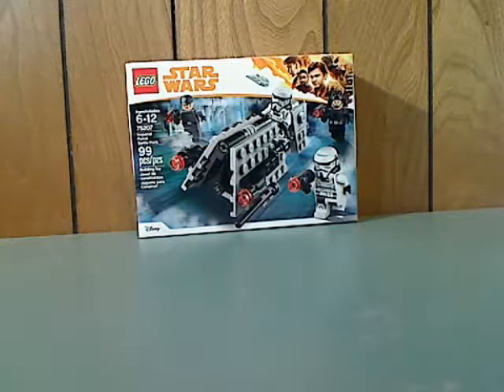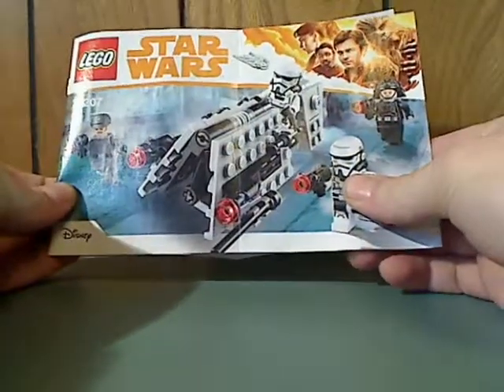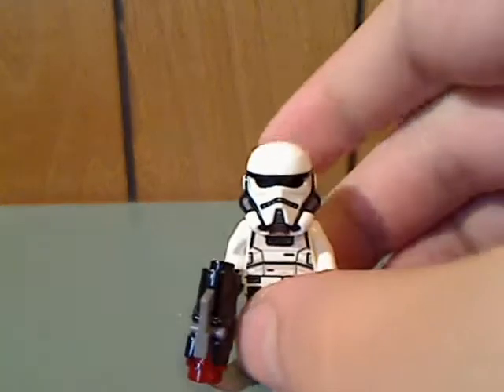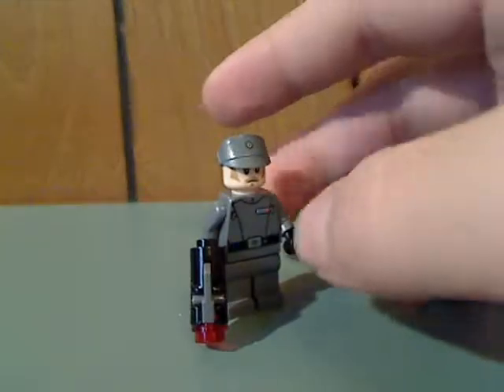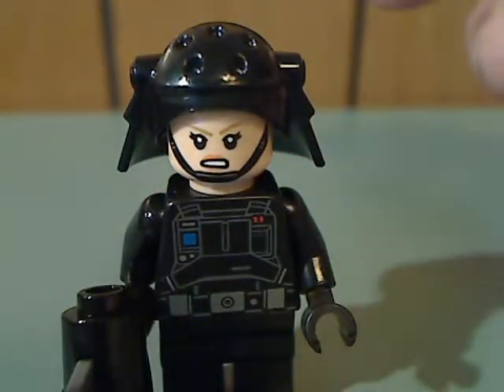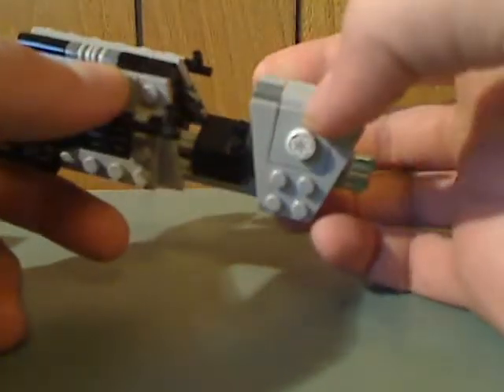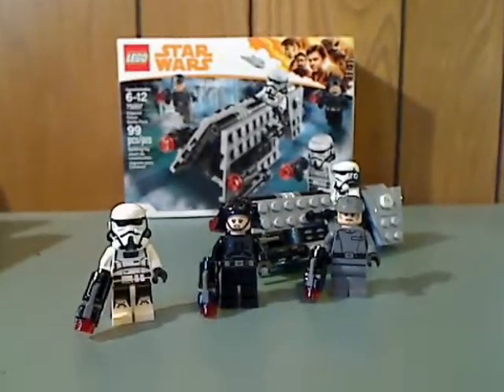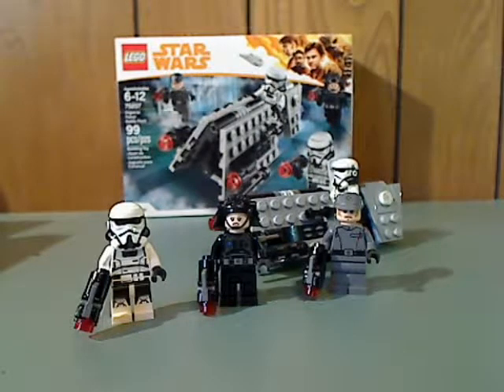Lego Star Wars Review: Solo: Imperial Patrol Battle Pack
what I called the range troopers, I meant imperial patrol trooper